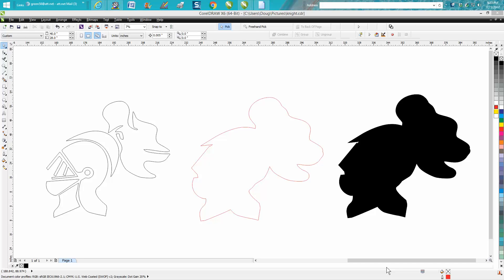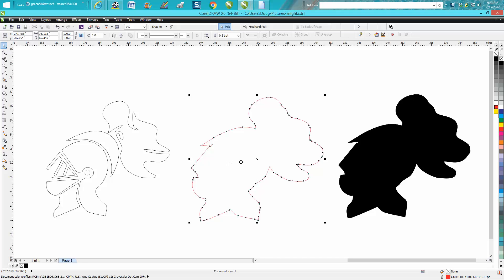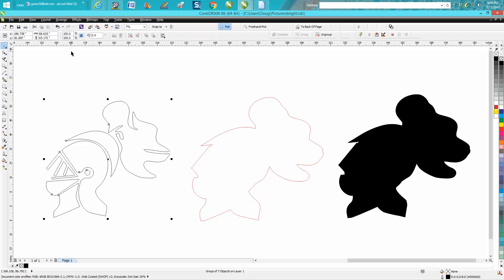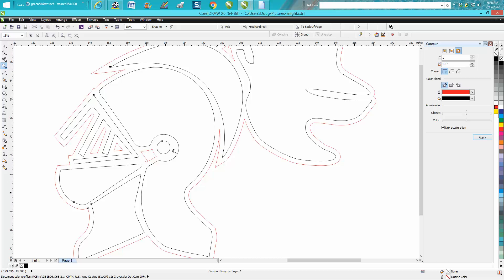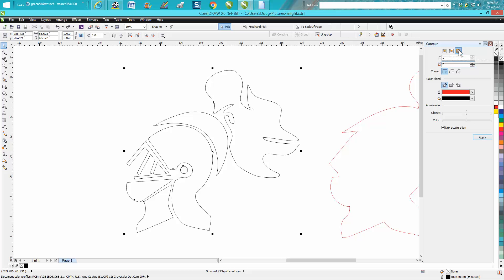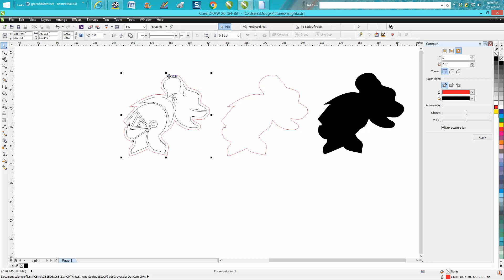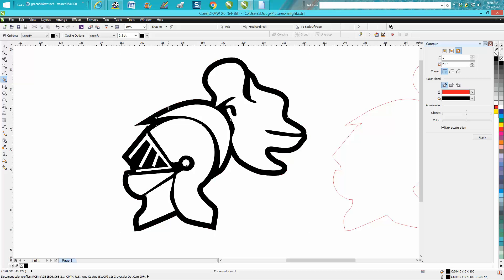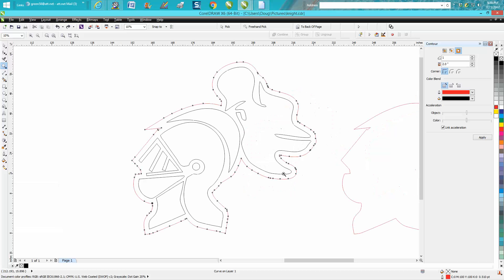Corel Draw Tips & Tricks Contour Tool outline off set